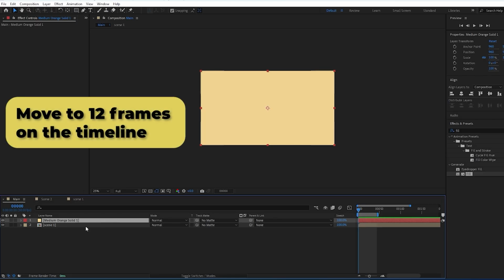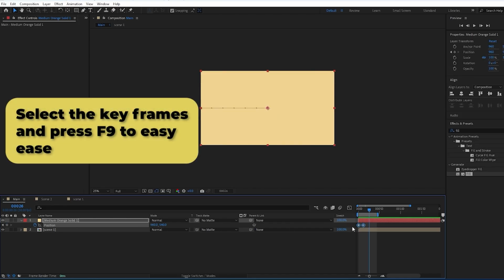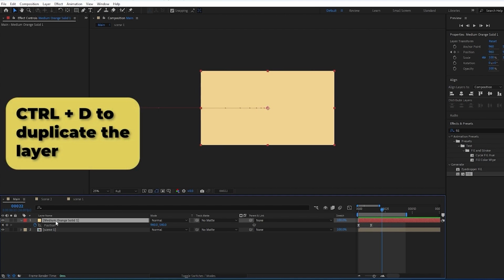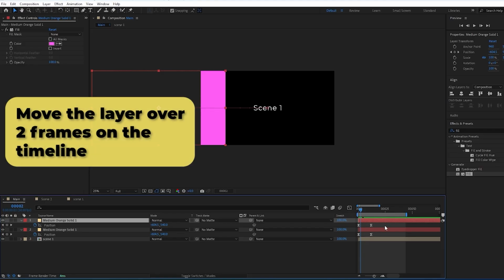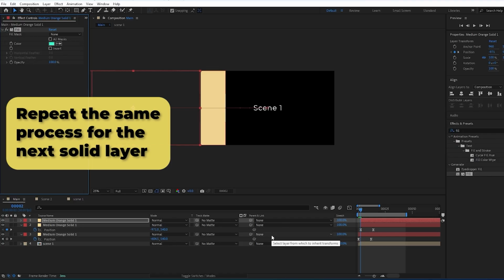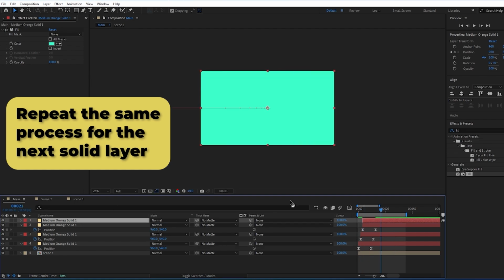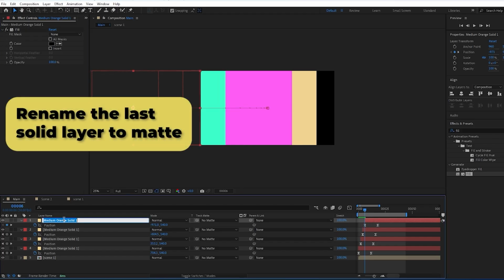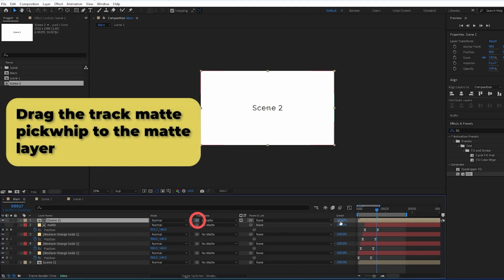Two Minute After Effects Tutorial - Easy Wipe Transition (with audio version)